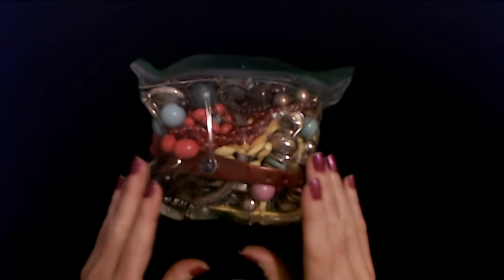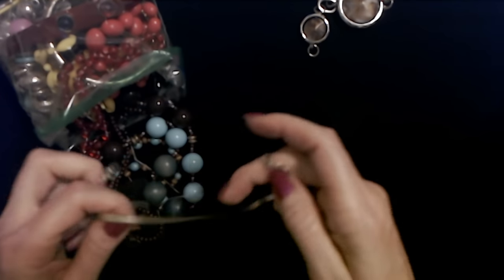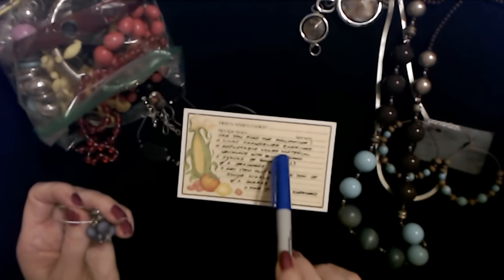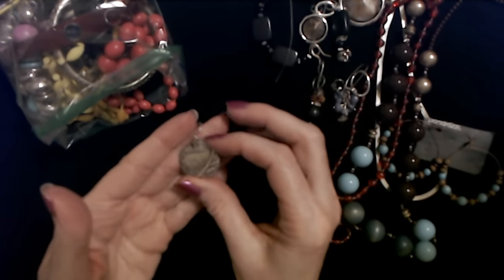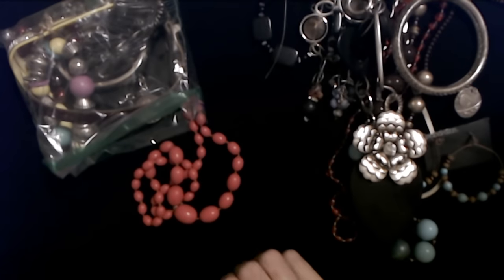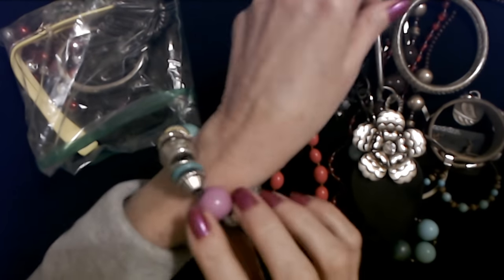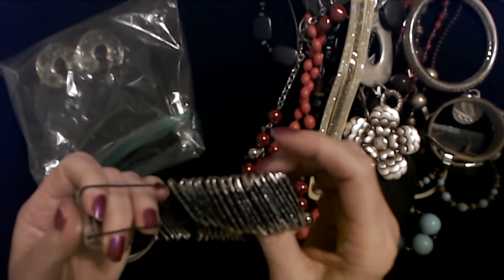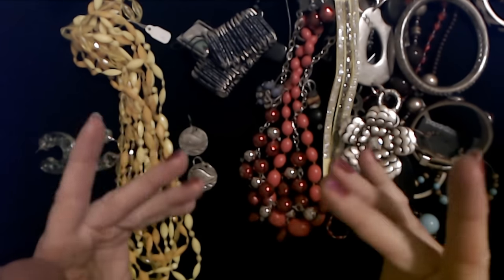ASMR | Subscriber's Jewelry Bag Show & Tell 3-7-2024 (Soft Spoken)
Nail Color:  one coat of Orly Bonder Rubberized base coat, two coats of Lakur Enhanced Colour by Londontown, "Alexa, Let's Dance!", and one coat of Color Shield top coat.

In this video, we'll be taking a look at a cute little bag of assorted jewelry from one of my awesome subscribers!  We'll see necklaces, earrings, bracelets, and bits and pieces.  I hope you enjoy it.  :)